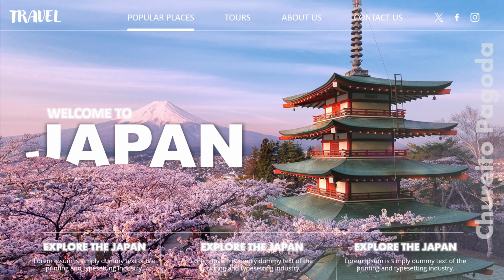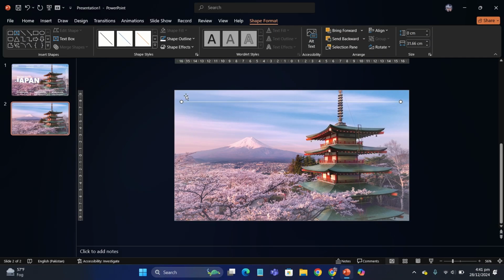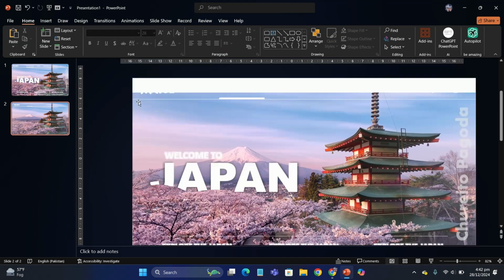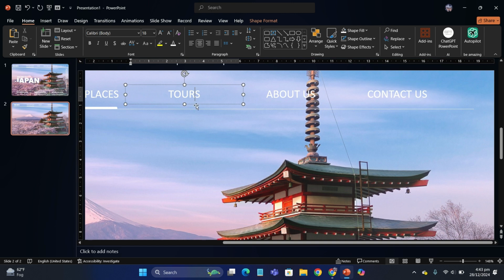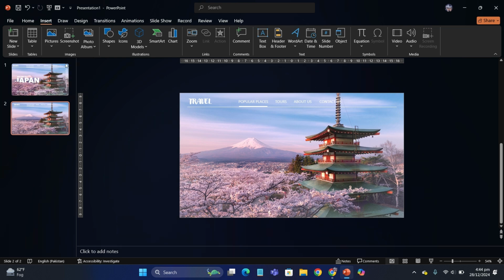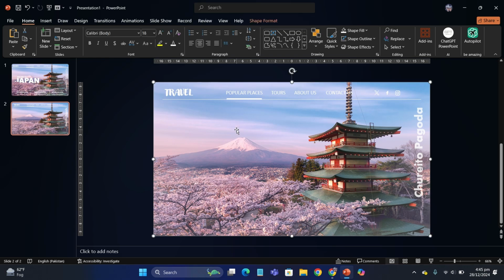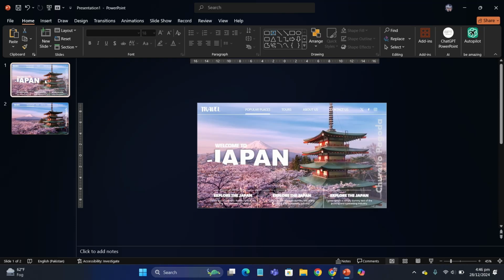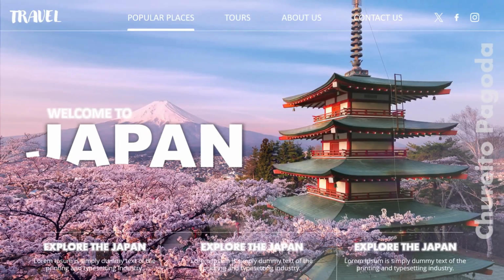Eye-catching Opening Slide | Free Slides